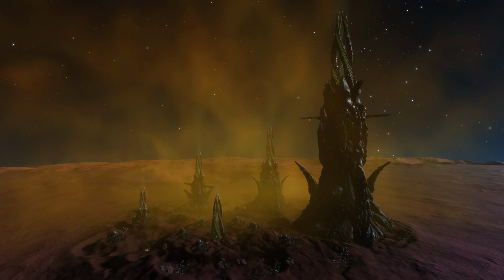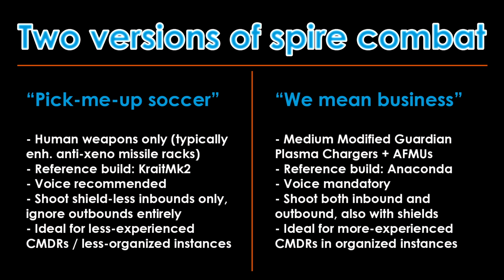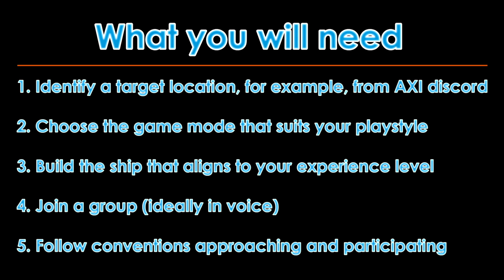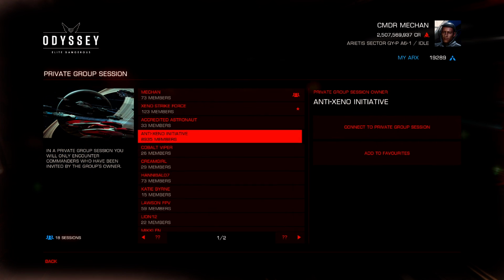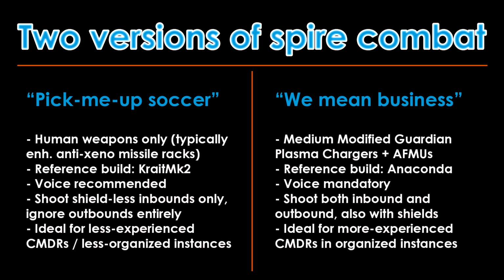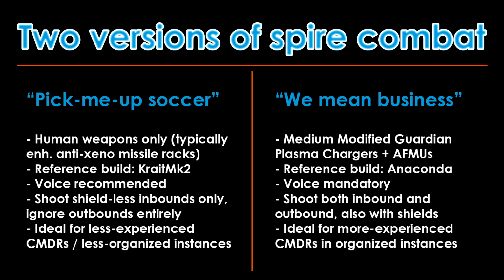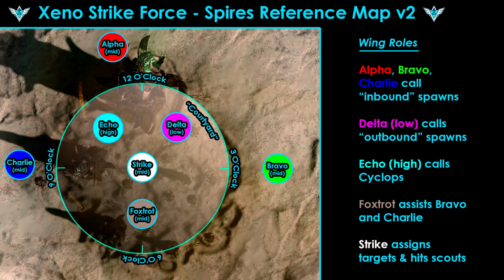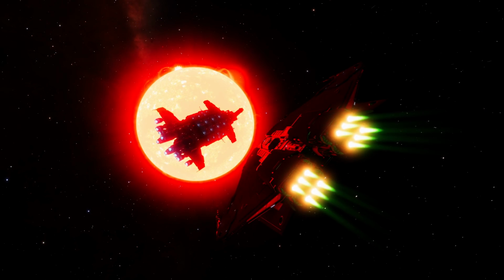Mechan's Guide To Thargoid Spires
As featured on a collaboration with @TheYamiks.